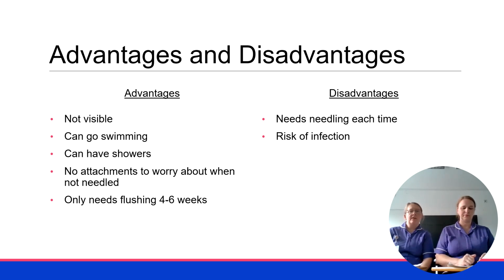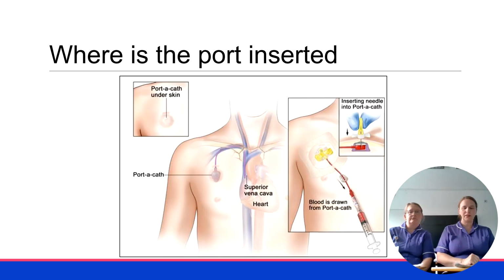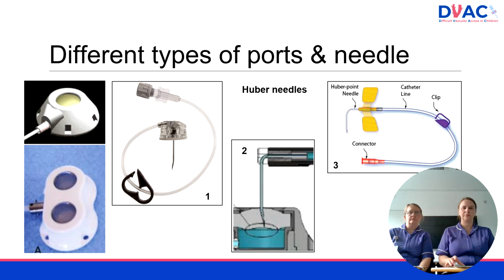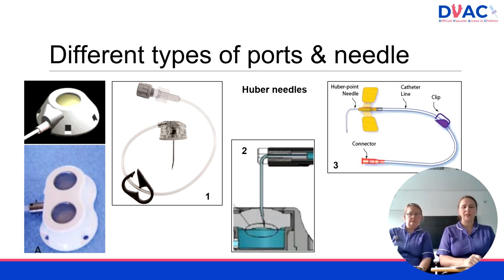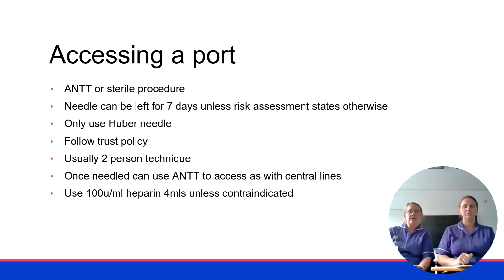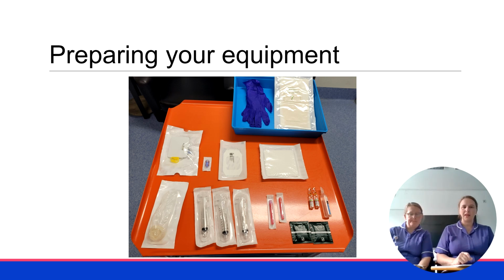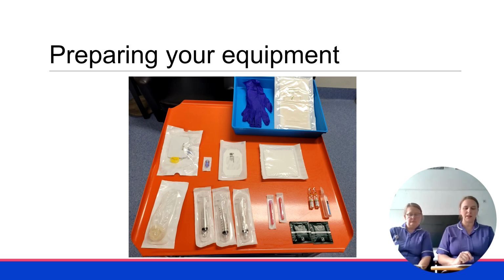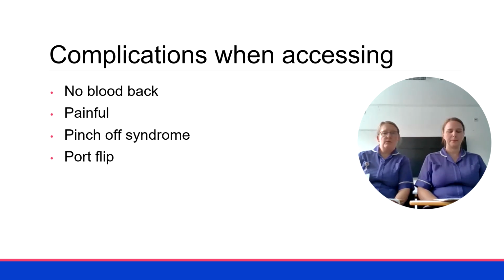Portacath Access: Difficult Vascular Access in Children (DVAC)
A pre-course video for DVAC
Presented by Fiona O'Riordan & Dani Jones